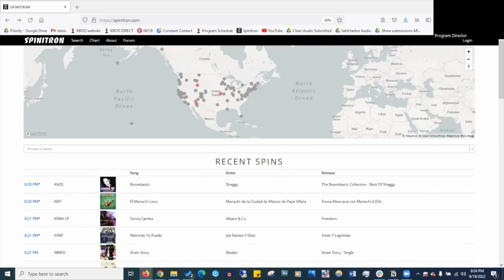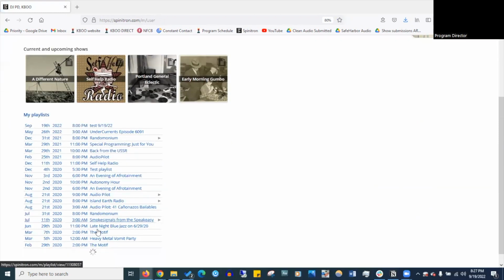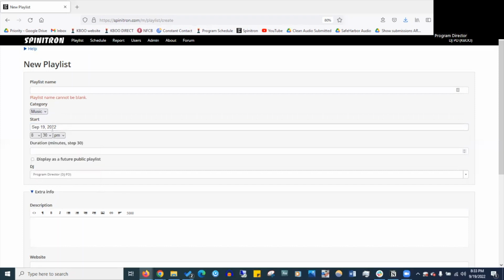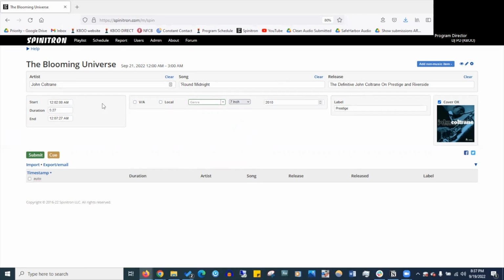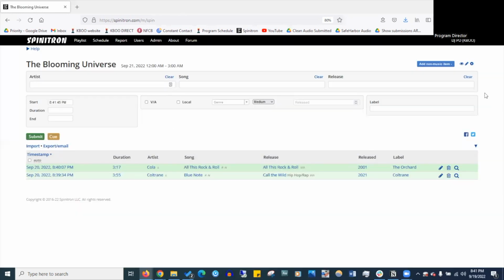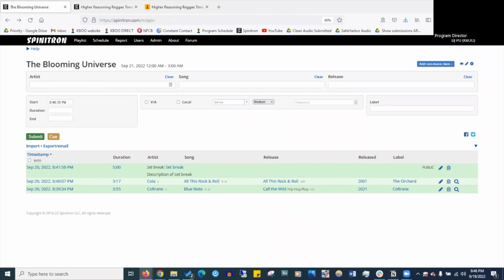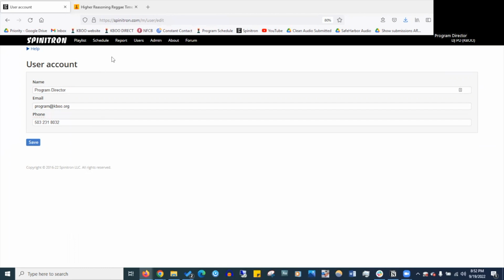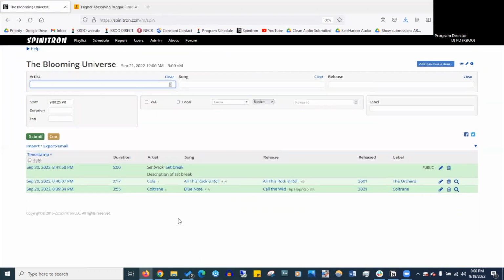Spinitron Tutorial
This is an overview of Spinitron: a playlist management service that helps stations comply with copyright laws.

00:00 Introduction & Important Info
02:07 Homepage Overview
02:25 4 Ways to Create a New Playlist
03:28 The Playlist Form
05:17 Entering Spins & Playlist Settings
07:15 Live Logging
08:39 Editing Spins
09:10 Set Breaks
09:57 Publishing Spins & The Public Page
10:45 Web Integration & Troubleshooting
11:50 Locating & Managing Pre-existing Playlists
13:03 DJ Profile / User Account
13:48 Playlist Form Template
14:19 FAQ: The Artist that I am playing is not published
14:44 Resources
15:43 Importing a Playlist